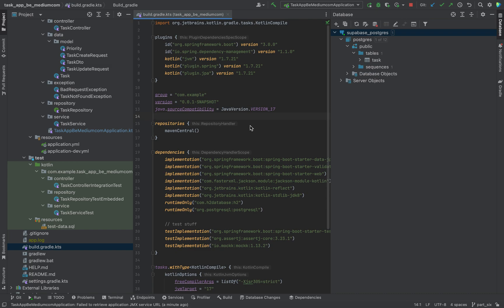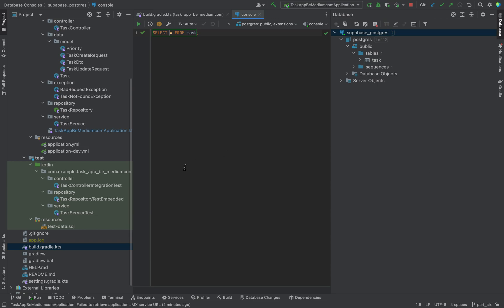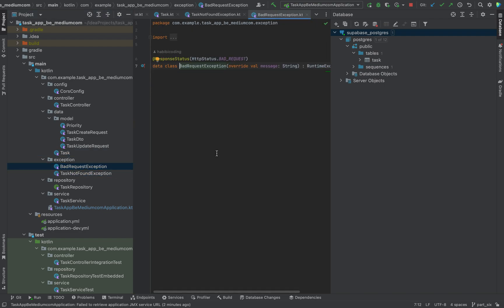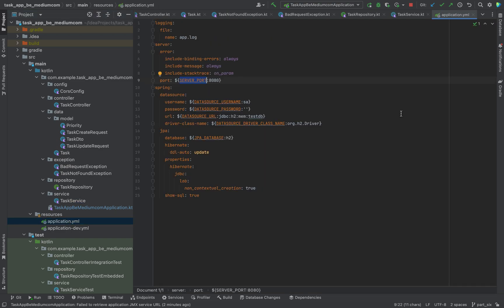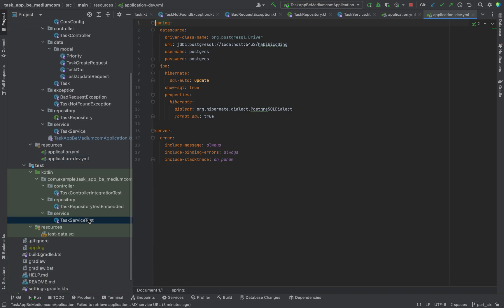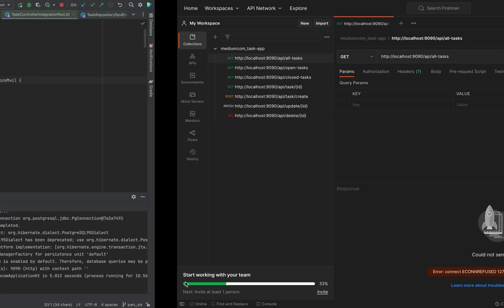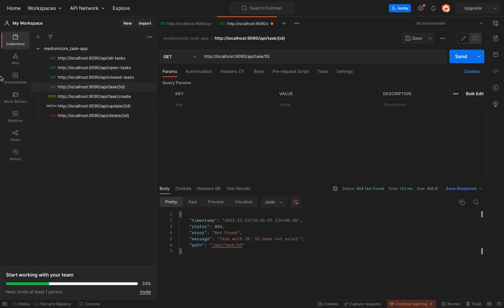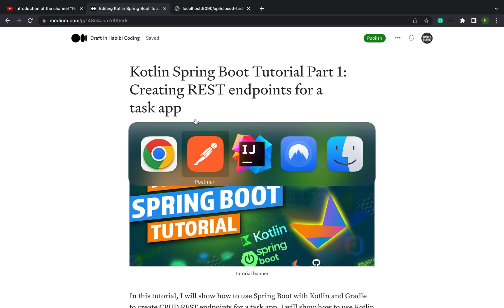Kotlin Apps FAIL with Spring Boot - how the CRUD API will look like in terms of endpoints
This video should give you an overview of how the CRUD API will look like in terms of endpoints and how the project will be structured.

Welcome to the first episode of my brand new tutorial series where we’ll be building a Kotlin CRUD API using Spring Boot from scratch. If you’re a developer eager to learn how to set up a real-world backend application using Kotlin, Spring Boot, PostgreSQL, and Docker, you're in the right place.

In this intro video, I give you a high-level overview of the project we’ll be working on together: a simple task management app that performs all basic CRUD operations—GET, POST, PATCH, and DELETE. Our app will be backed by a PostgreSQL database, which will be hosted through Supabase, and the entire backend will be structured in a clean, modular way with best practices in mind.

You'll see how the app is organized into separate packages, such as a config package for custom settings, a controller layer, a data layer with a Task entity, and a repository that supports both JPQL and native SQL queries. We'll also dive into writing a robust service class to handle business logic, and set up proper exception handling—for example, returning a 404 Not Found when a task ID doesn't exist, or handling bad request errors gracefully.

This Kotlin Spring Boot API will use an application.yaml file to manage environment-specific secrets and variables. I'll walk you through setting this up securely, including how to configure your IDE (IntelliJ) and run your app locally using a PostgreSQL Docker container.

Testing is a huge part of the development process, and you’ll see how to implement unit tests for the repository and service layer, as well as integration tests for the controller. We’ll also do some manual testing to verify everything works as expected.

To demonstrate functionality, we test various endpoints. For instance, sending a GET request for a task by ID, and getting a custom 404 message when the task doesn’t exist—like when fetching task ID 55. It’s all there: end-to-end coverage with clean architecture.

If you prefer a written format, I’ve also provided a written tutorial on Medium.com, which you can find linked in the description.

This is just the beginning—so if you’re as excited as I am to get started with Spring Boot, Kotlin, Supabase, Docker, and PostgreSQL, hit play and let’s dive into the first tutorial. Shukran, and welcome to this exciting coding journey!